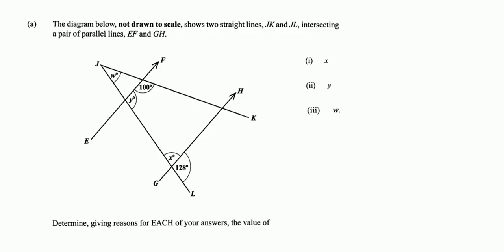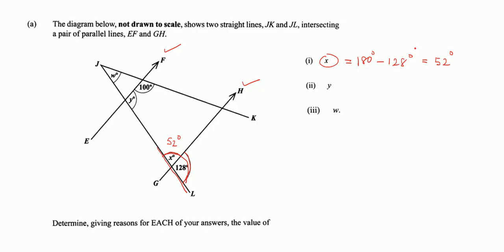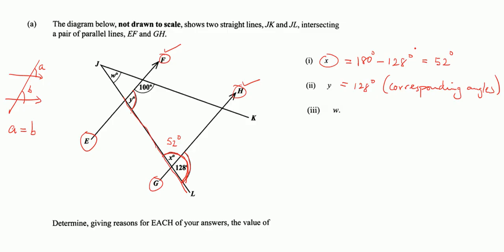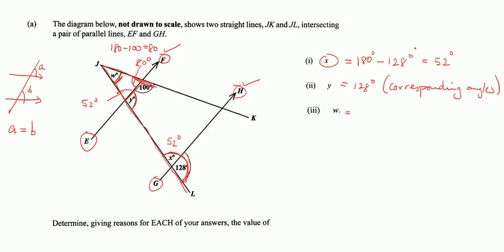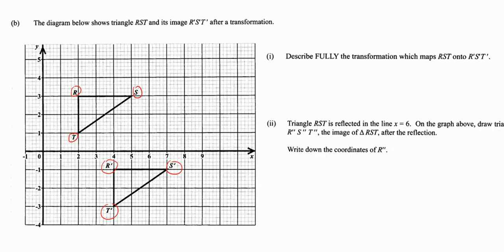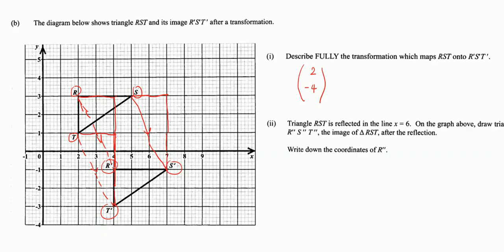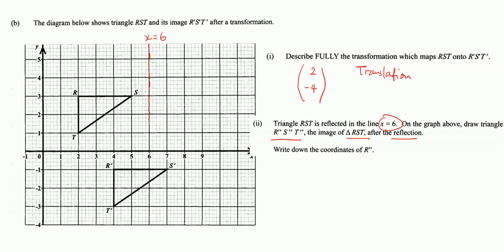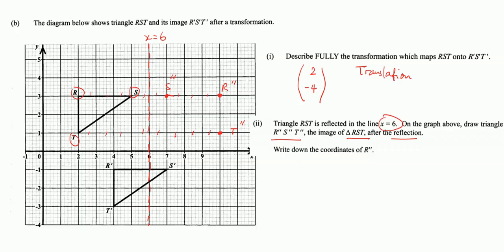CSEC Maths - May 2016 Question 5